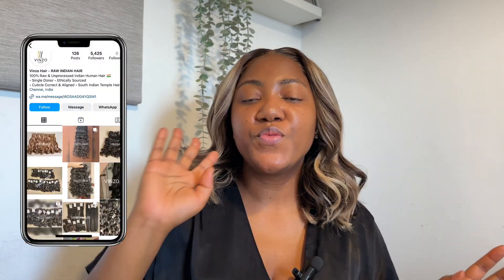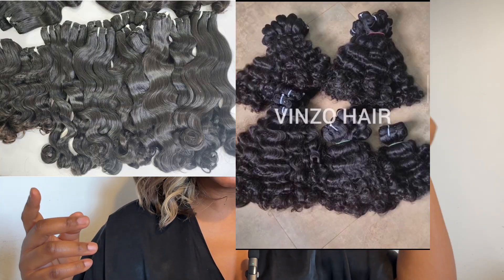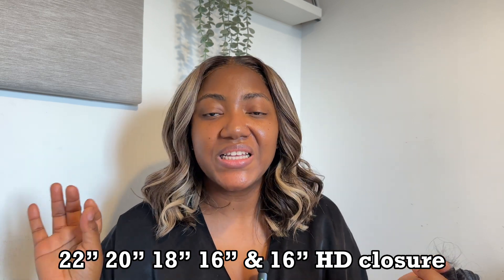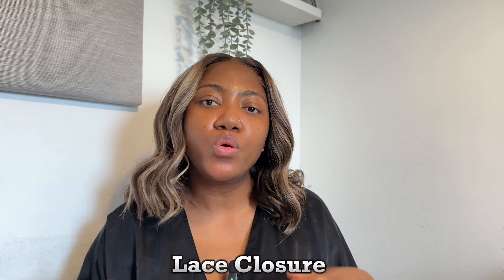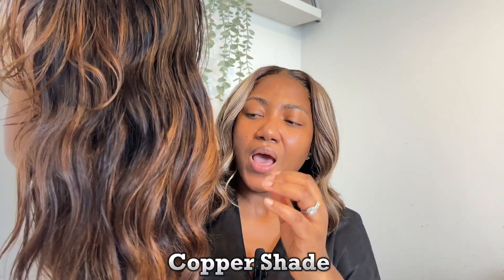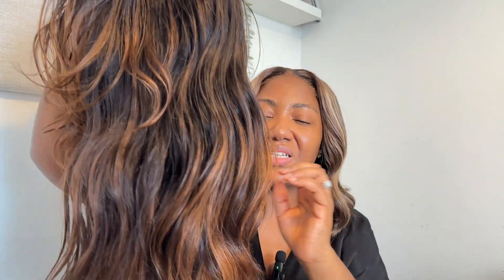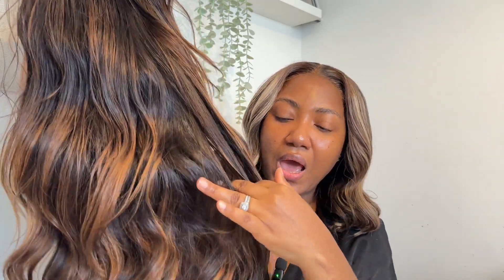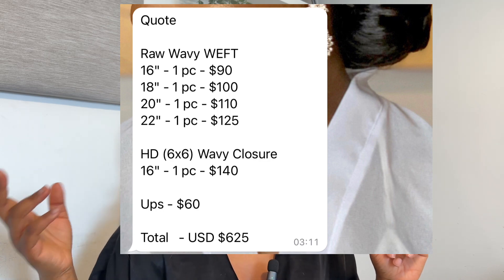Vinzo Indian Raw Hair Review | Free Hair Vendor List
Vinzo Indian Raw Hair Review
Hey, you! I tested out some bundles from Vinzo Hair Indian Raw Hair Company and I will be sharing all the details you require in this raw Indian hair review.
I will also provide a free vendor list of other Raw Indonesian vendors and provide all the information you need. * Please note that the vendor shared is an Indonesian Hair Vendor and not an Indian

For a personalised advice and guidance, book your 1-on-1 session with me

Shop my favourite raw hair products;
The Best Shampoo & Conditioner (High-end)
Good Shampoo & Conditioner (affordable)
The Only oil you need

My go-to styling products for raw hair:
The BEST Affordable curling iron
Go to hairspray
Affordable hairspray

This video will cover:
✅ The Textures of their Raw Indian Hair / Raw Hair Wig
✅ The Pricing and Shipping Time of Vinzo Raw Hair
✅ Most Importantly the quality and my thoughts.